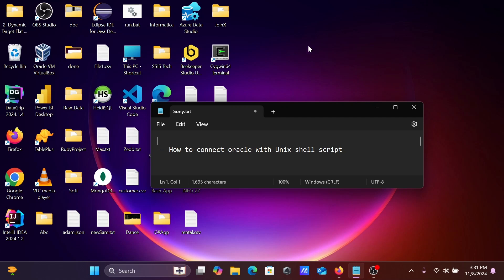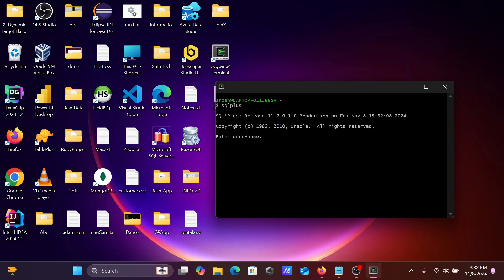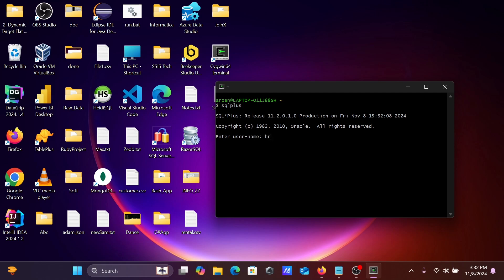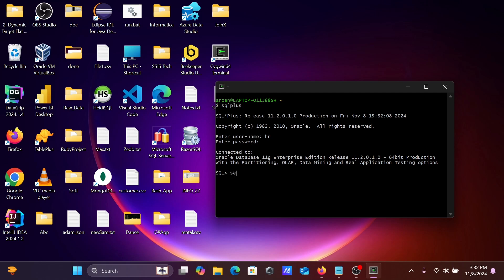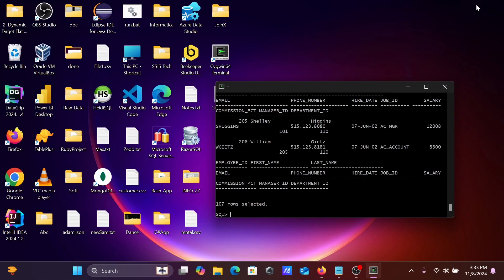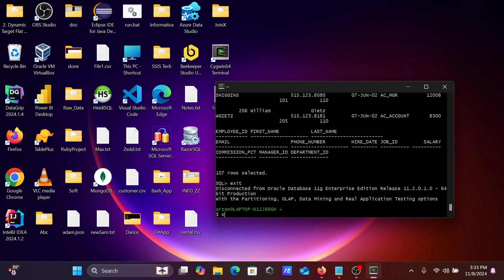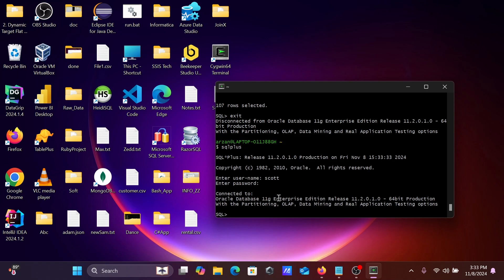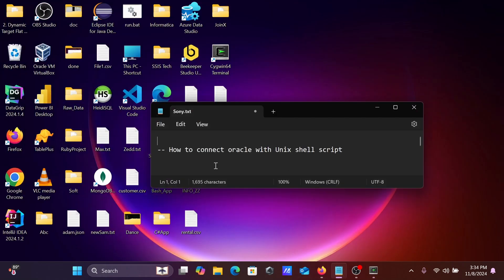How to connect Oracle Database with Unix shell script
connect oracle unix shell script
Connect to oracle database from shell script
Connecting to oracle database from shell script
Connecting to Oracle DB in Unix Shell Script